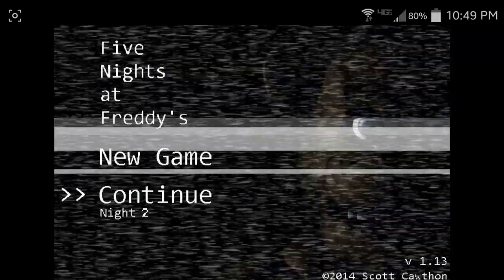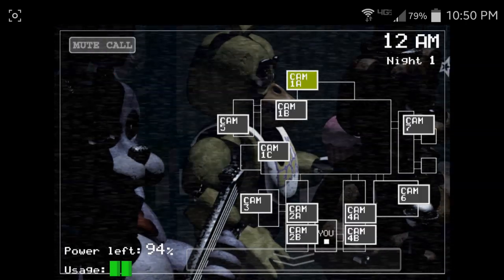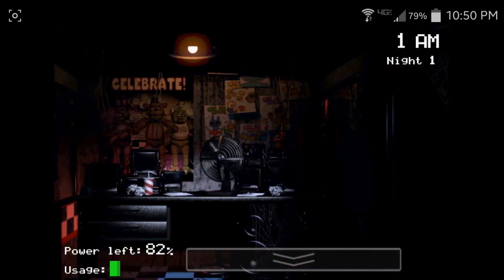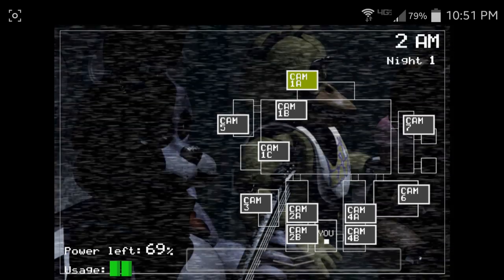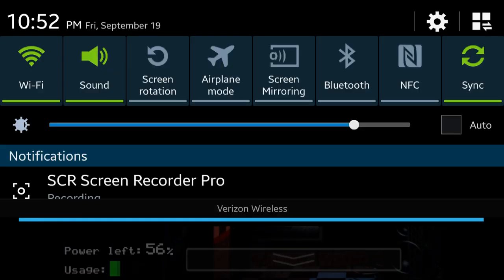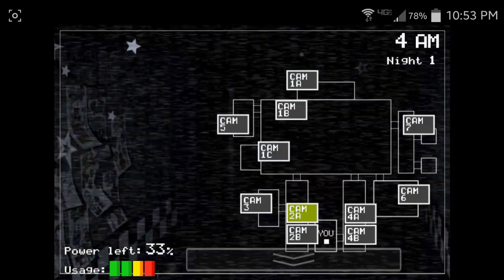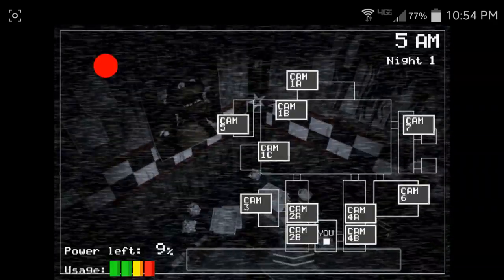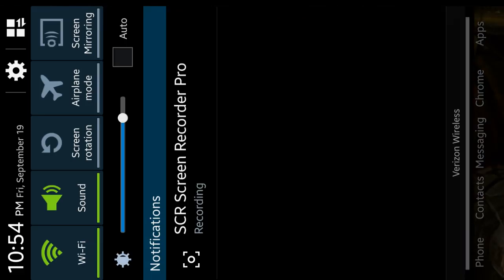3 Best Friends Play Five Nights At Freddy's #1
*So I decided to drag my friends into the most hyped up "horror" game this year, or at least for me it is. Anyway, enjoy our suffering, because we sure as hell ain't playing this again.

Muh Instagram!:
Santi_DC4

Muh Twitter! -

Muh Google+! -